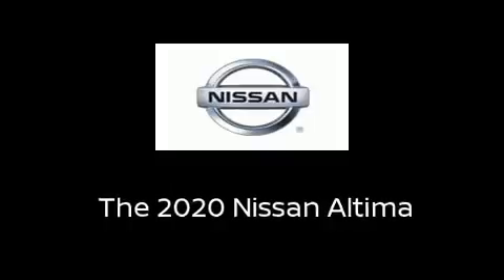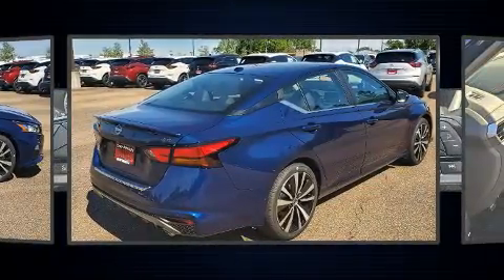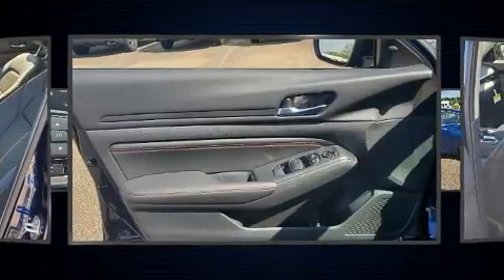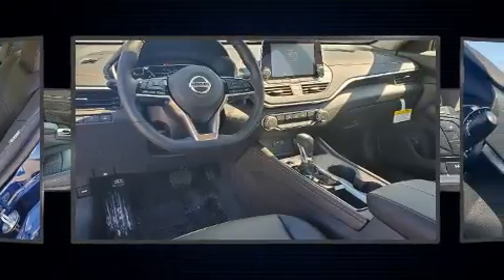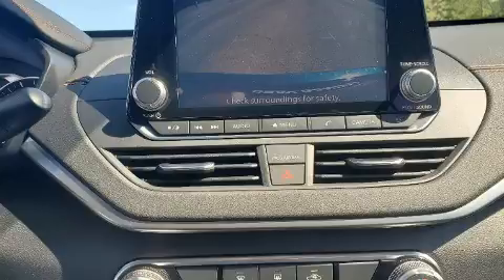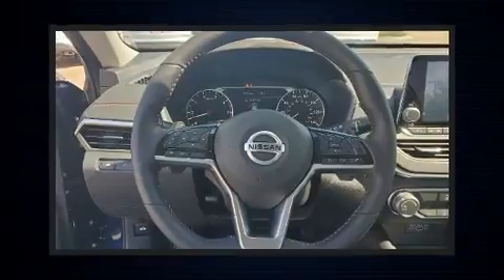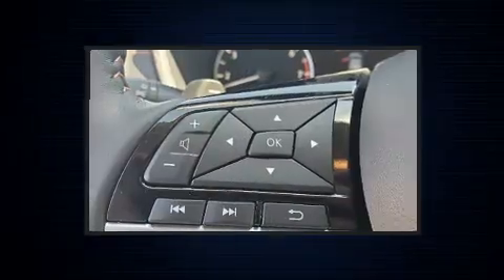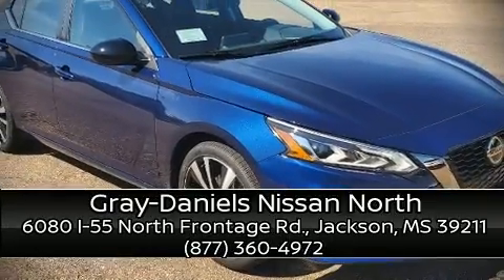2020 Nissan Altima 2.5 SR in Jackson, MS 39211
6080 I-55 North Frontage Rd.

You can expect a lot from the 2020 Nissan Altima. This 4 door, 5 passenger sedan offers the latest in technological innovation and style. Under the hood you'll find a 4 cylinder engine with more than 170 horsepower, providing a smooth and predictable driving experience. Nissan prioritized fit and finish as evidenced by: front and rear reading lights, a tachometer, front bucket seats, lane departure warning, power windows, remote keyless entry, and 1-touch window functionality. Audio features include an AM/FM radio, steering wheel mounted audio controls, and 6 well positioned speakers. Nissan ensures the safety and security of its passengers with equipment such as: dual front impact airbags, front and rear side impact airbags, traction control, brake assist, a security system, and 4 wheel disc brakes with ABS. With electronic stability control supplementing mechanical systems, you'll maintain precise command of the roadway. Our sales reps are knowledgeable and professional. We'd be happy to answer any questions that you may have. Stop in and take a test drive!